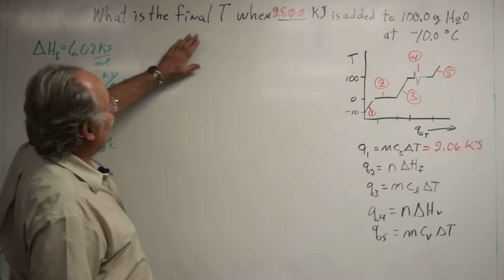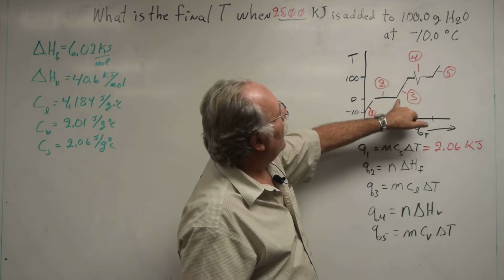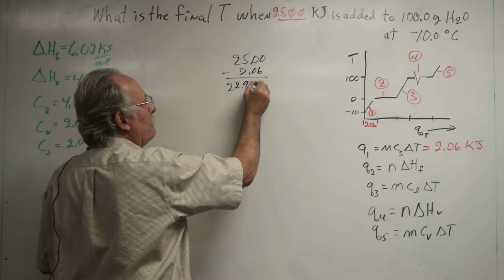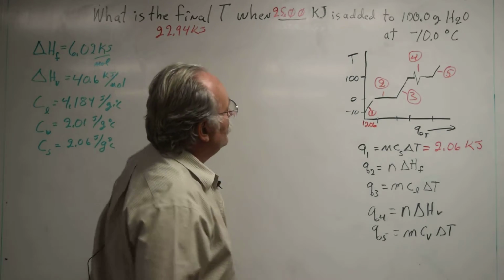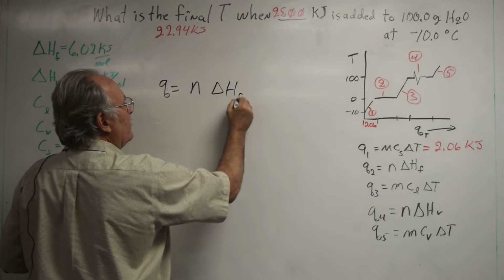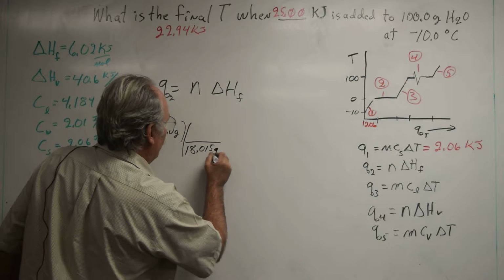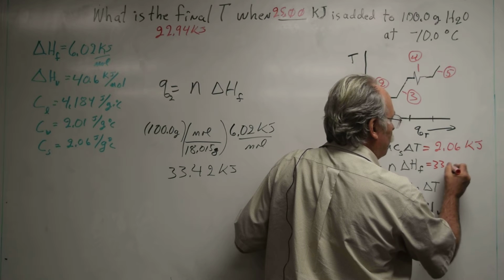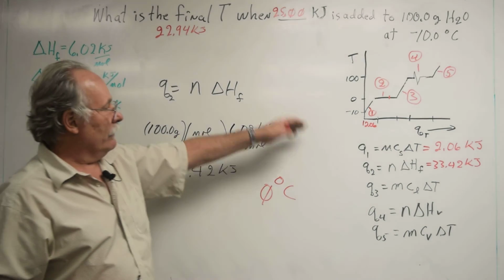5 3 H Curv 2